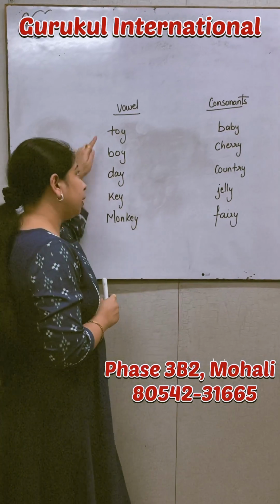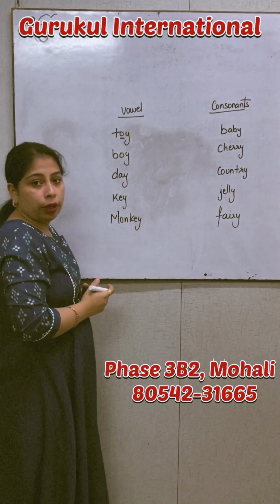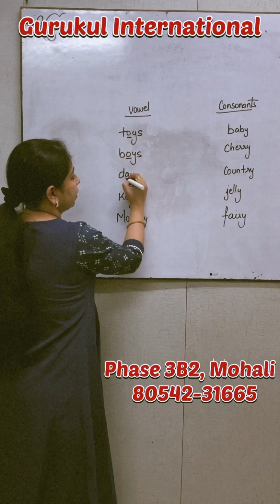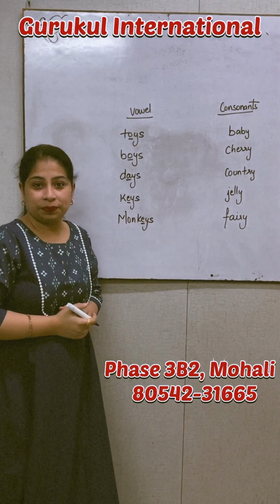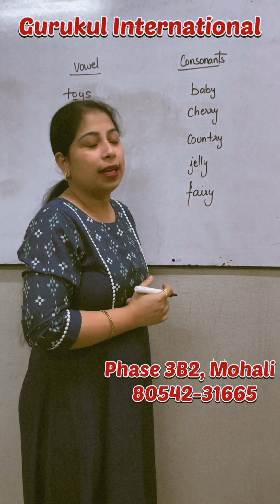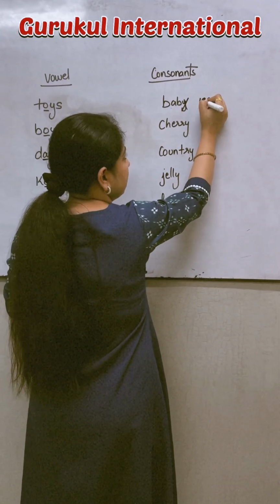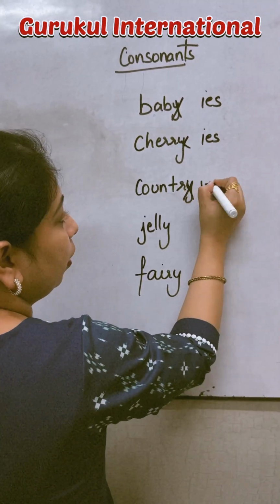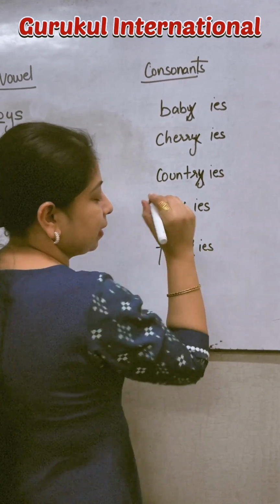How to make the plural forms of those words which end with letter "Y".